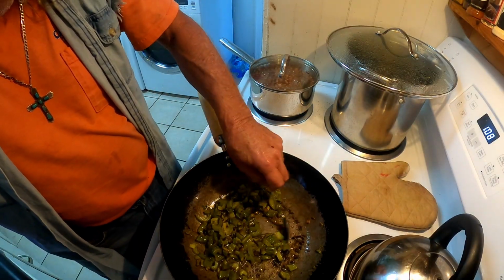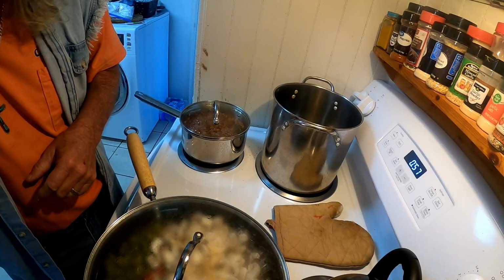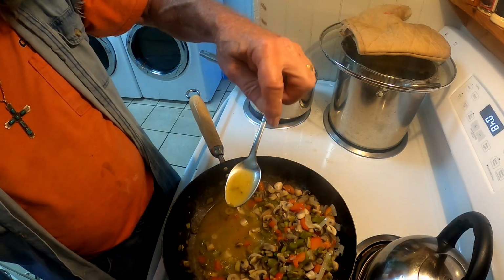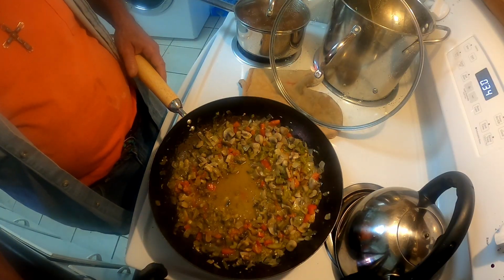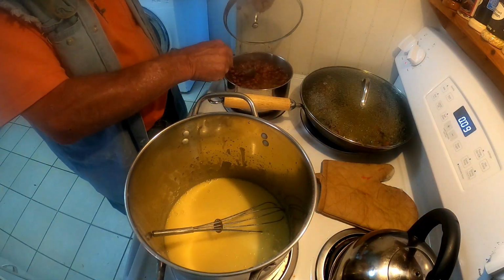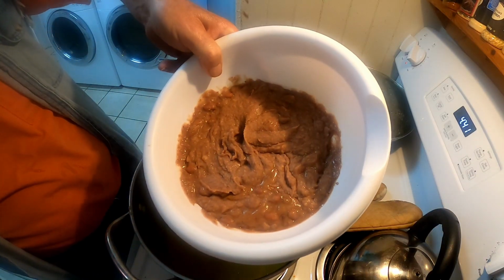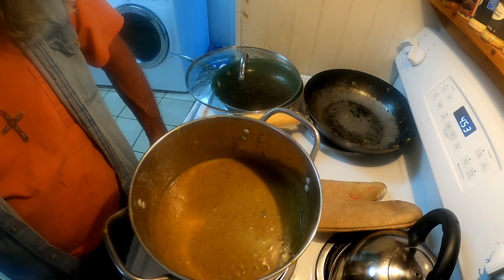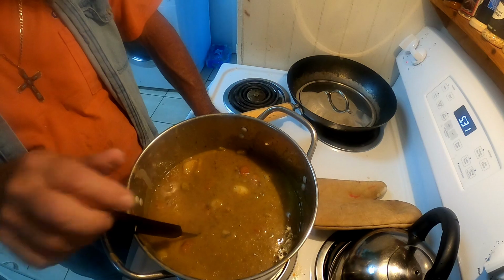How to Make Seafood Gumbo with Red Bean Base, Old Biker Dude style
This video is another Old Biker Dude Show, Home Edition. This time, Seafood Gumbo using red beans incorporated with normal roux to make the base for it. Follow along, hope you enjoy.

The SHOP button is active where you can find season deals on products.